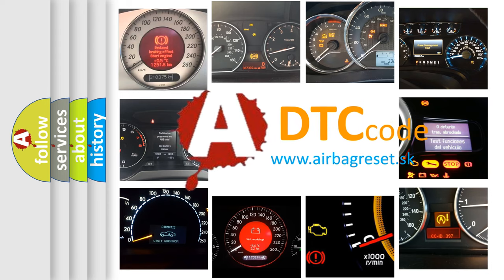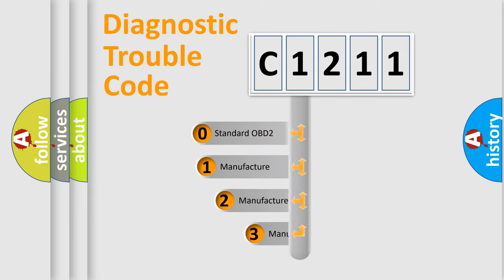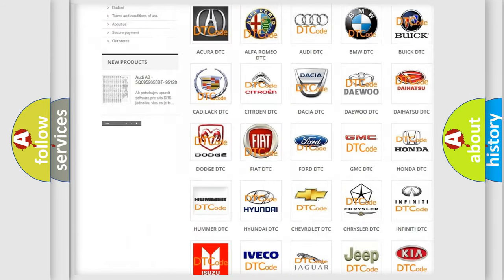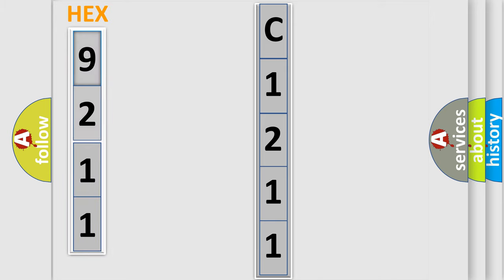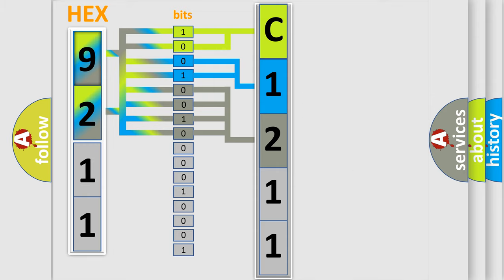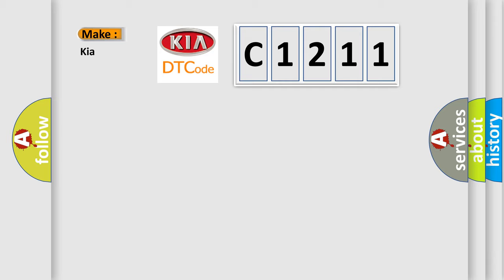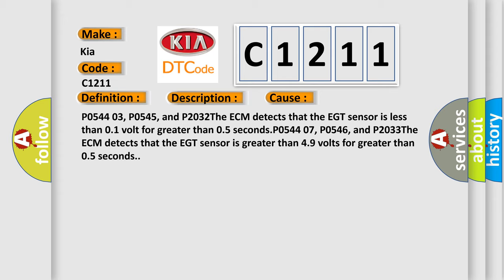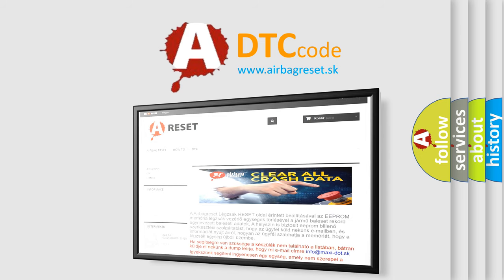DTC KIA C1211 Short Explanation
Contents:
0:21 Basic DTC analysis according to OBD2 protocol standard.
1:48 Insight into programming
2:58 A diagnostically understandable description of the Diagnostic Trouble Code
3:05 Basic error definition

Make:
Kia
Code:
C1211
Definition:
Exhaust Gas Temperature (EGT) Sensor 1 Circuit Voltage Below Threshold
Description:
The ignition is ON.The DTCs run continuously when the above condition is met.
Cause:
P0544 03, P0545, and P2032The ECM detects that the EGT sensor is less than 0.1 volt for greater than 0.5 seconds.P0544 07, P0546, and P2033The ECM detects that the EGT sensor is greater than 4.9 volts for greater than 0.5 seconds.